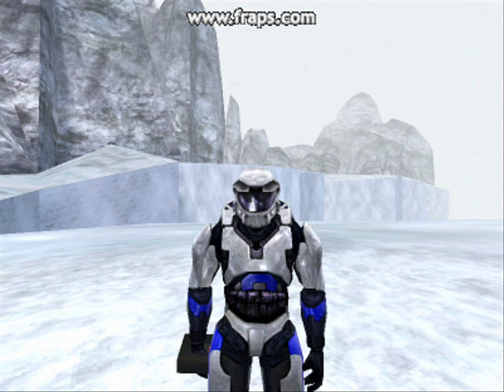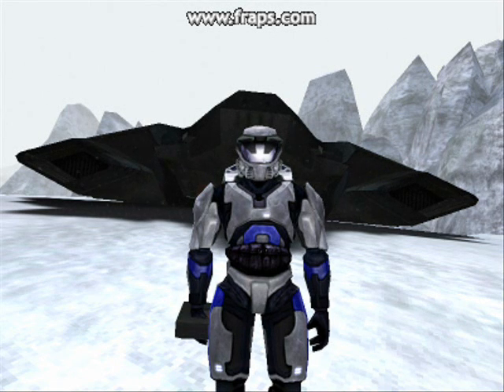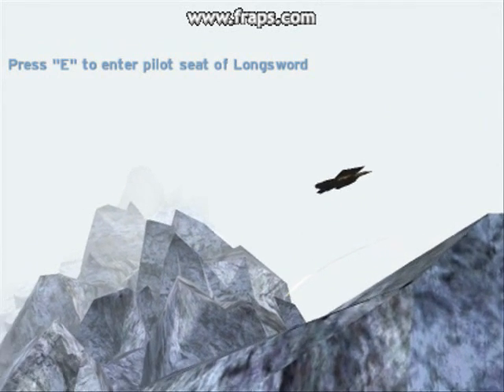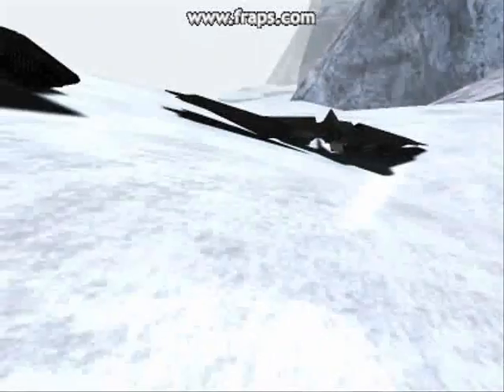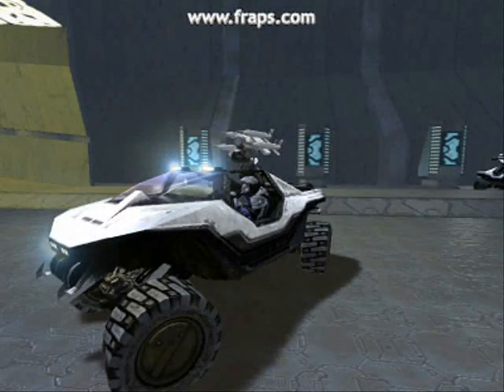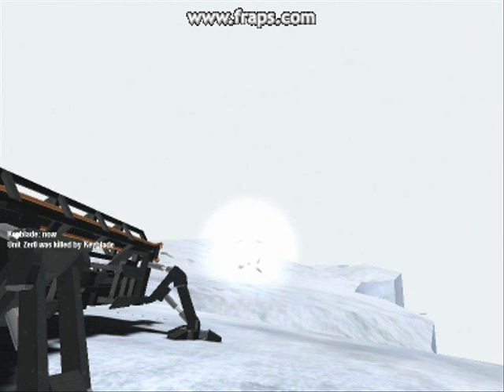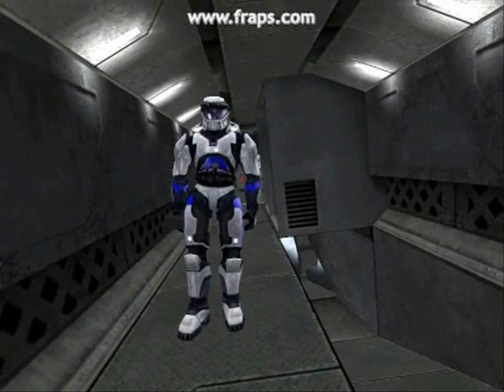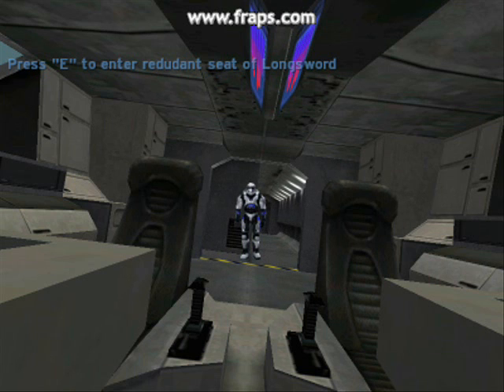The Longsword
This is an informative video on the Longsword from Halo Custom Edition

Sorry for an problems with the voice, its my first time narating a movie